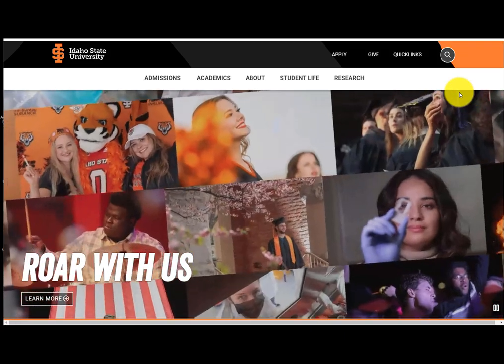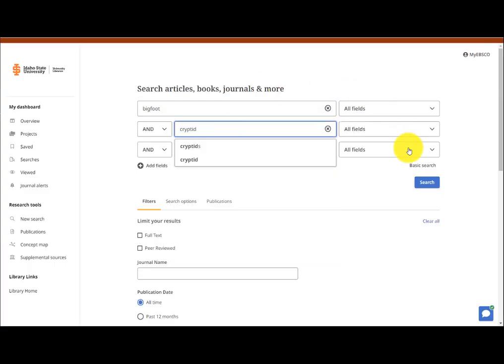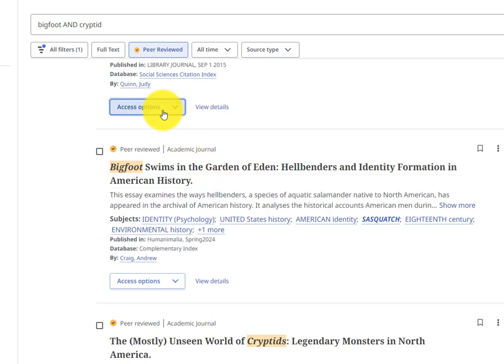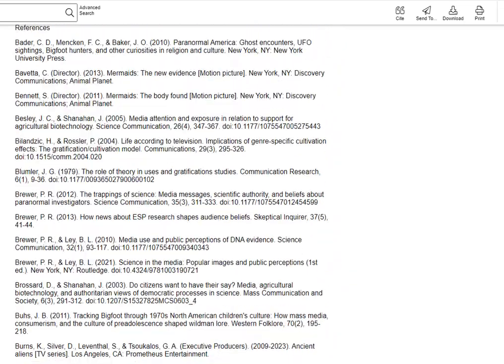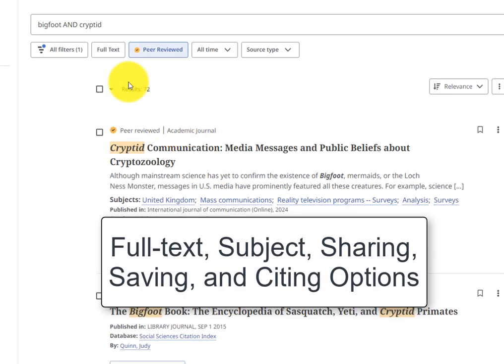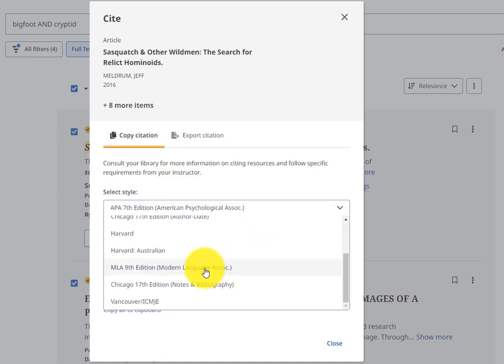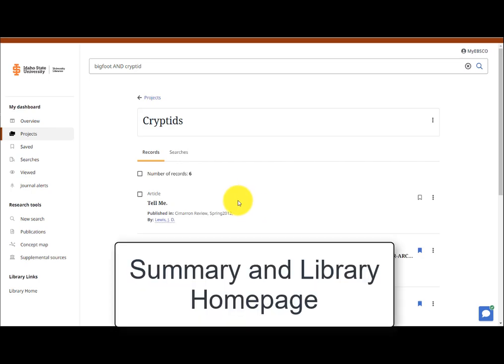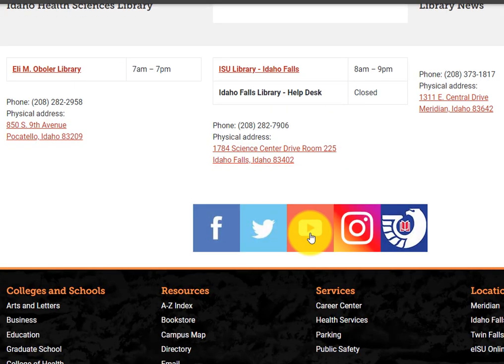Finding Scholarly Articles at ISU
Learn how to find a scholarly articles using the Idaho State University Library’s website. This video shows how to search the OneSearch database on the library homepage. Find out how you can get to the full text, or request an article via interlibrary loan when it is unavailable in the system. See basic steps for narrowing searches, saving items, sharing, and citing or documenting the sources in a chosen format style like APA or MLA.

Observe how databases (OneSearch displayed in this video) can aid in the research process.
0:00 Introduction and welcome
0:07 Library homepage
0:12 Searching, logging in, and refining results
0:45 Understanding the results and options available
1:10 Understanding elements of an article
1:24 Getting articles that ISU doesn't have with the Interlibrary Loan Services (this is a free service to ISU students and researchers)
1:47 Additional options: further filtering, sharing, saving, and citing articles
2:41 Summary and subject-specific articles
3:02 How to contact librarians and access other helpful resources

Narration: Spencer Jardine
Editor: Spencer Jardine
Script editor and reviewer: Alyssa Marquez